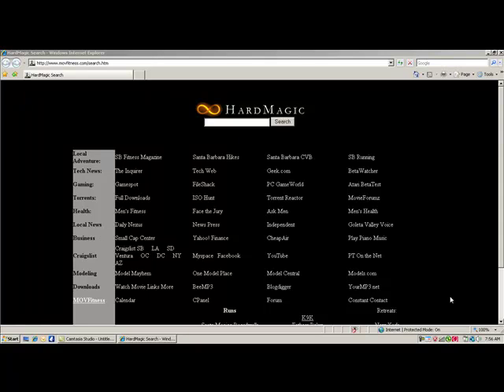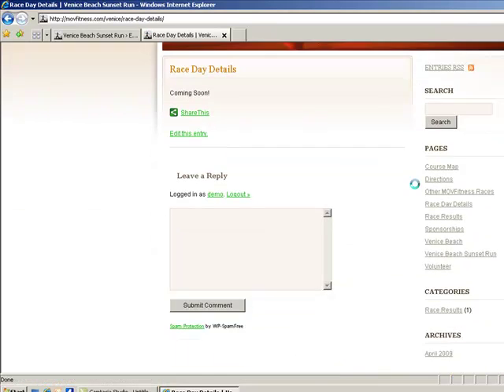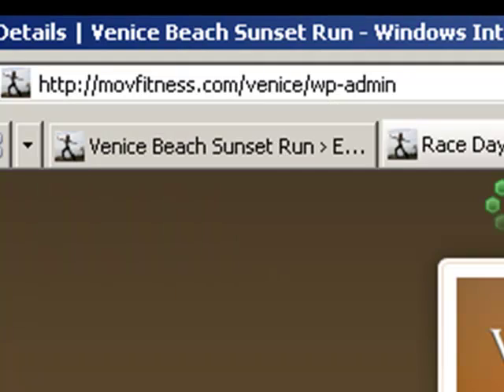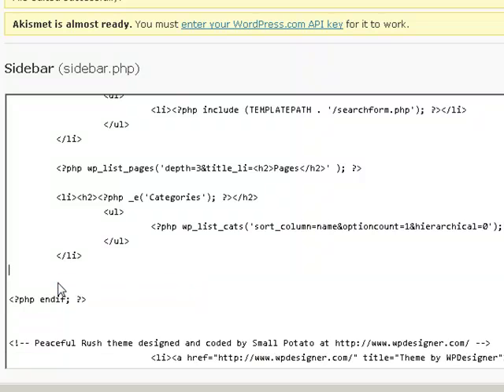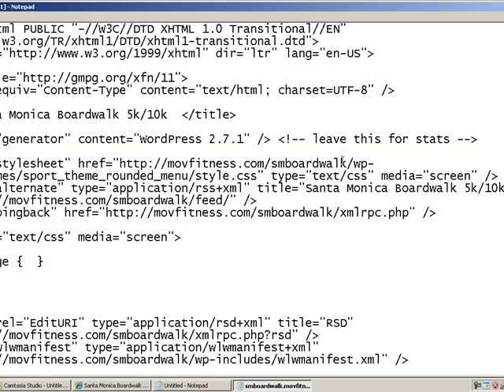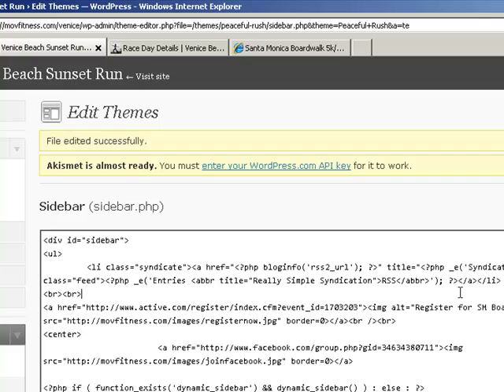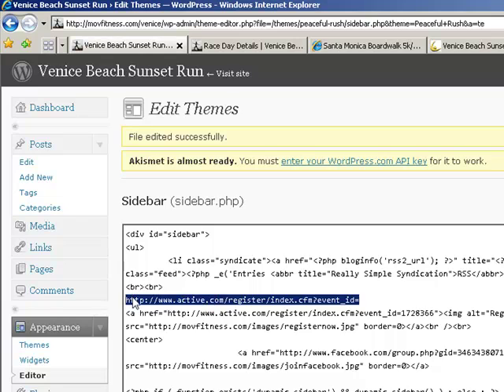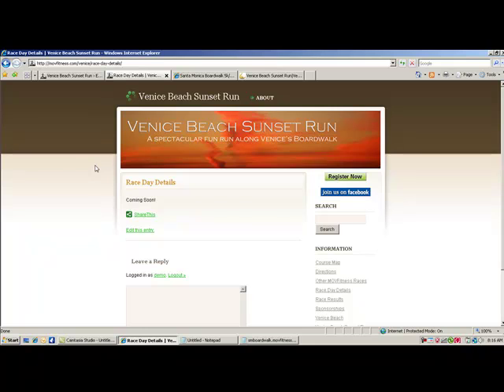Wordpress - Customizing the Sidebar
Top Webmaster & Wordpress Instructor, Matt Hackney, teaches how to customize the sidebar in this easy to follow tutorial.

** This tutorial was designed in 2008.  Youtube did not allow over 10 minute videos, so we were not able to upload.  We just found this in our files and uploaded.  **